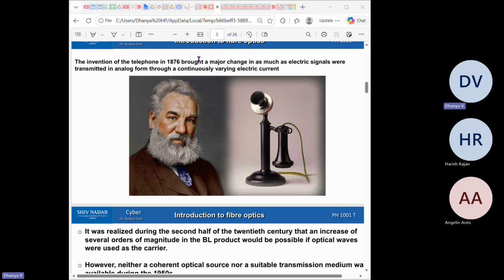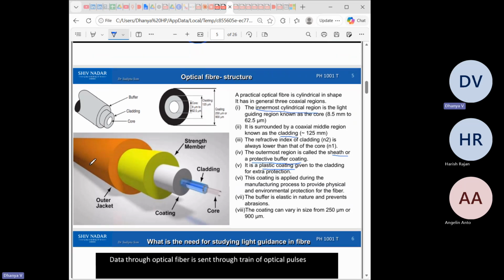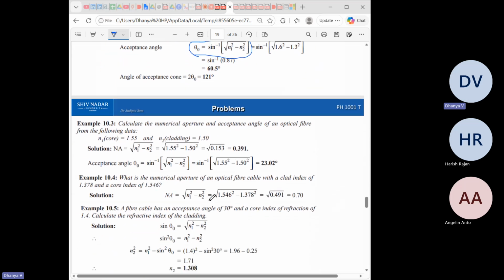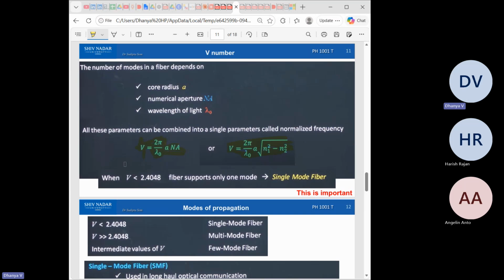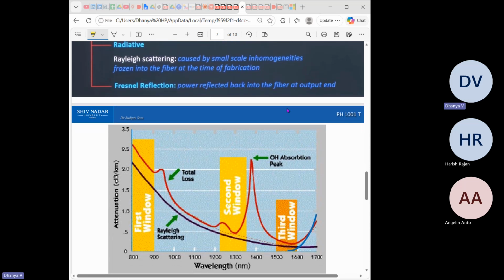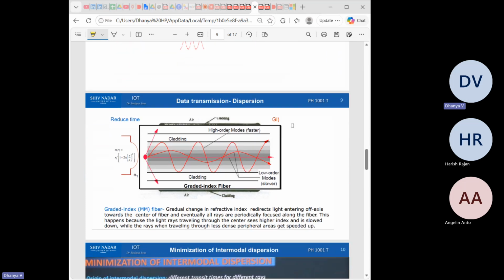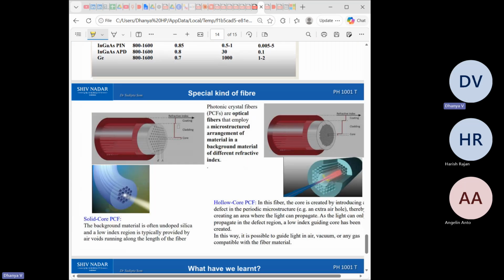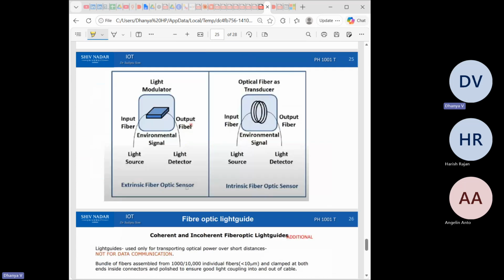Engineering Physics Revision Part -2 | Melting Point | Dhanya V | Rithik K | Fazil S | Udhaya M